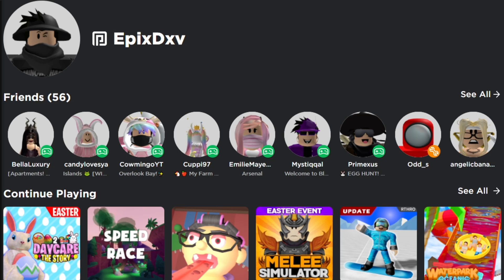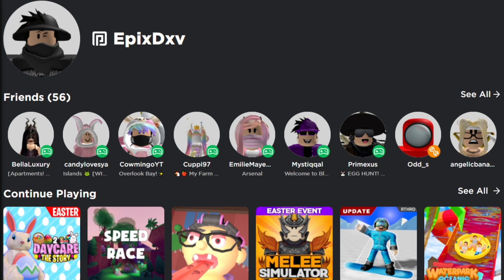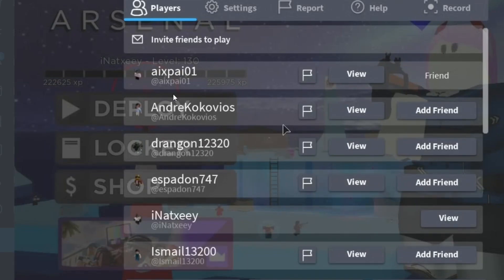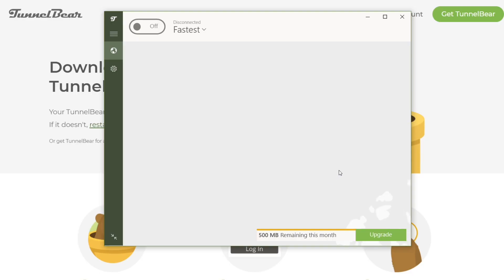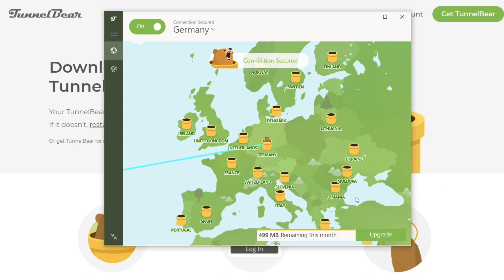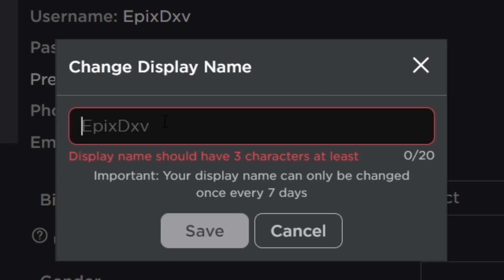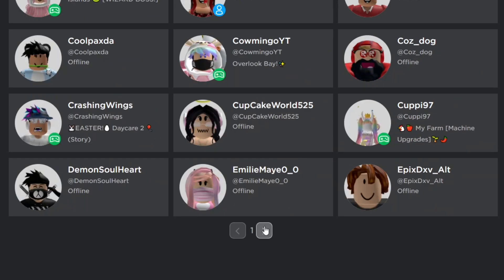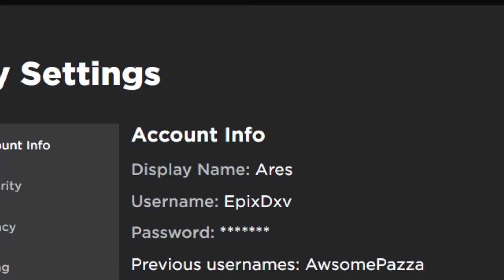How To Change Your Roblox DISPLAY NAME!! (VPN Needed)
Roblox Display names are back and this is how to get it using a VPN!! Enjoy the video!!

Hey! Hope you're having a nice day! Are you enjoying my content?